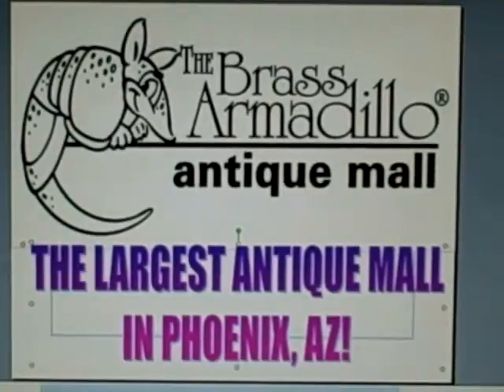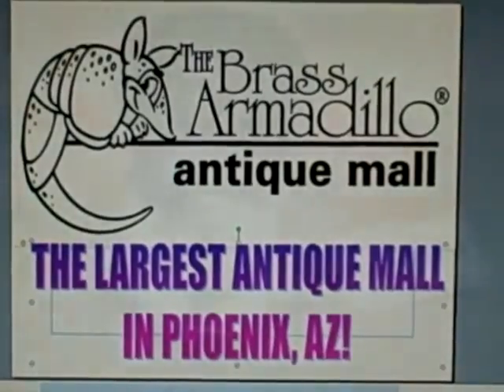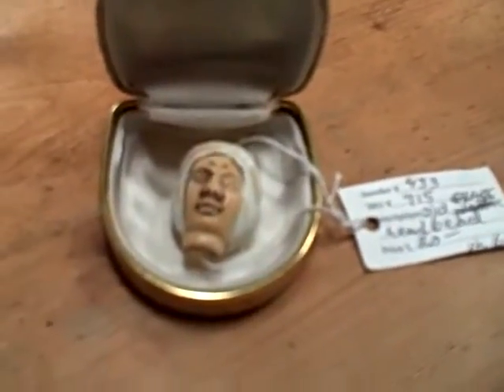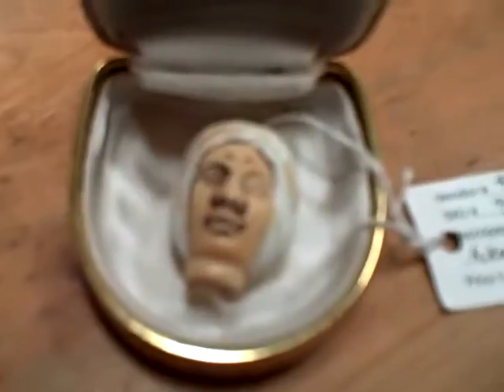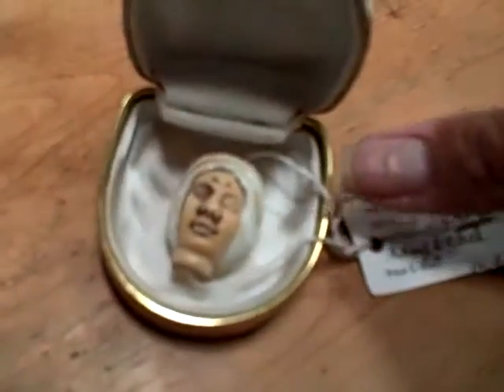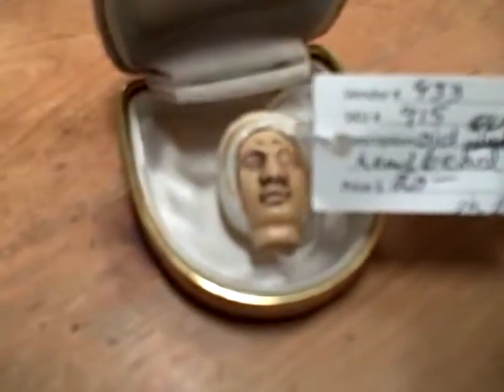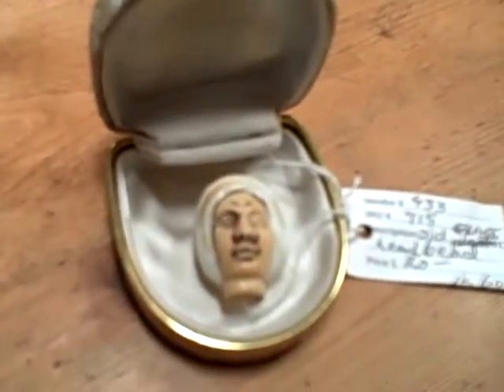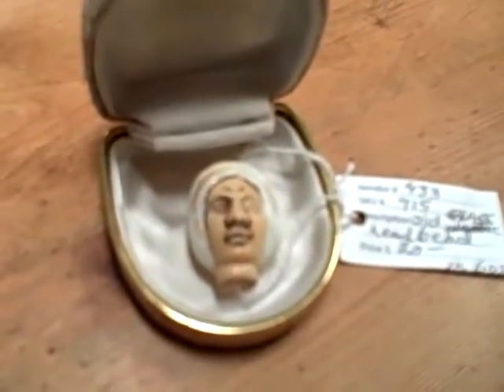60 Second Treasure Find Old Porcelain bead head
Here at the Brass Armadillo in Case 1, is a old bead head.  This item is used in jewelry making.  Unsure of the age.